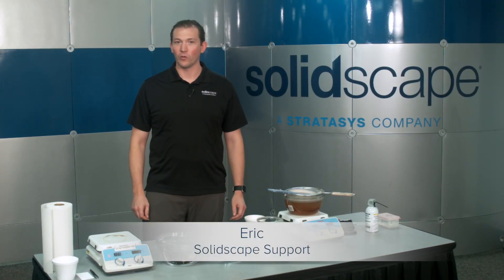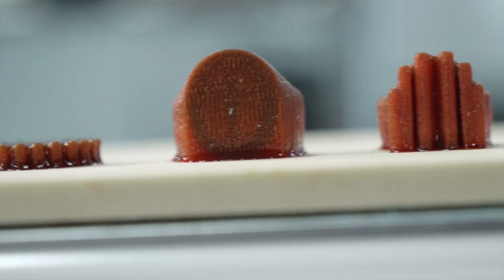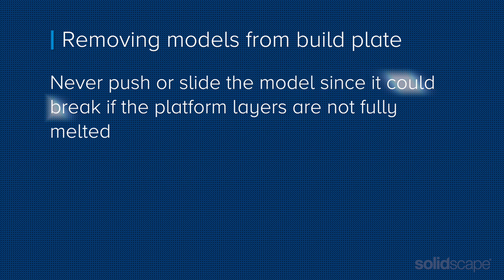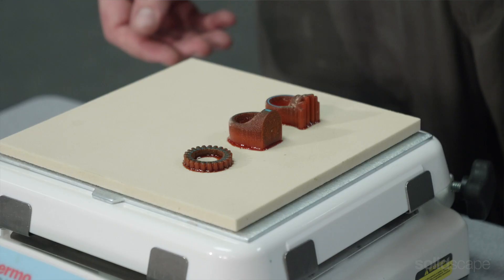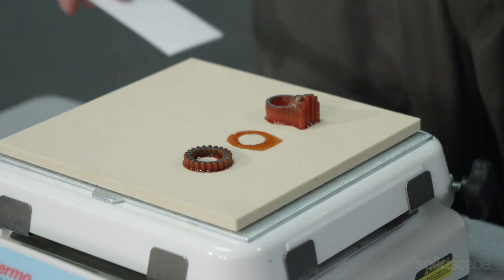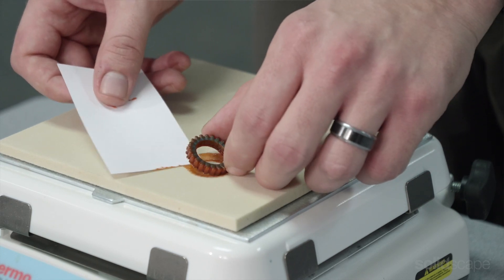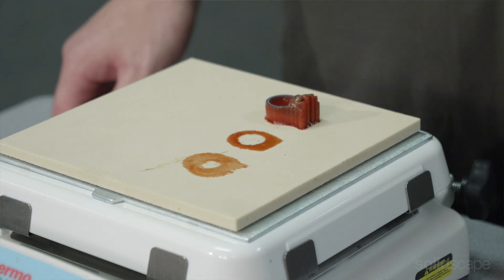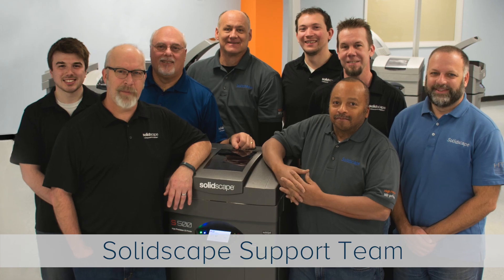Solidscape Technical Series – Removing 3D Printed Models from the Build Plate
Join Eric of the Solidscape Customer Support Team as he guides you through best practices of removing your Solidscape 3D printed wax models from the build plate.

Solidscape Technical Series – Hands Free Dewaxing Process

Eric guides you through the key elements of dewaxing models printed on Solidscape High Precision 3D Printers such as:

• Preparing 3D printed models for removal from the build plate
• Setting up dewaxing station
• Removing 3D printed models from the build plate
• Dewaxing Solidscape Melt™ from 3D printed models
• Preparing 3d printed models for casting